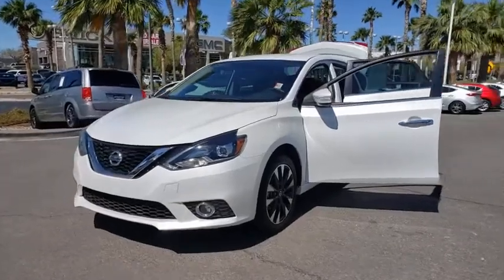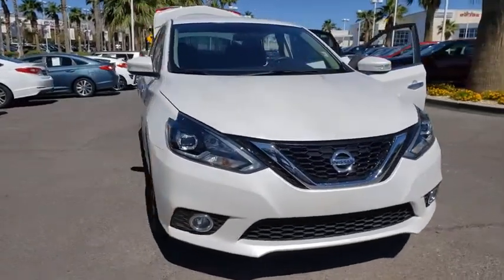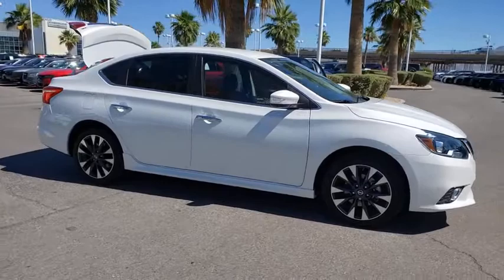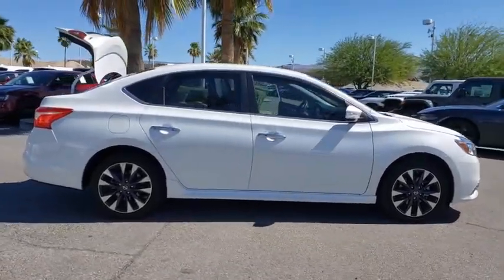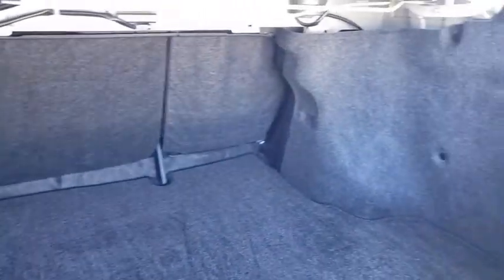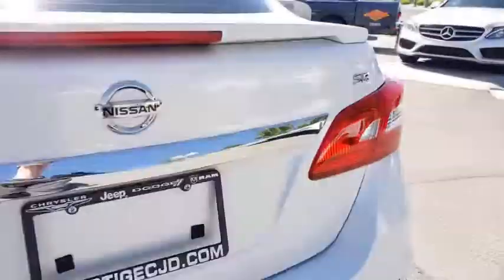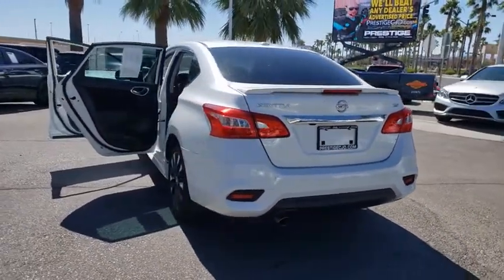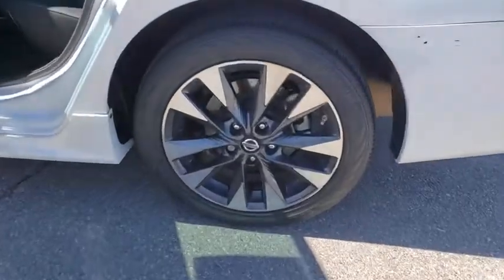2016 NISSAN SENTRA Las Vegas, Henderson, North Las Vegas, Boulder City, Pahrump, NV PW25622A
Used 2016 NISSAN SENTRA available in Las Vegas, Nevada at Prestige CJD. Servicing the Henderson, North Las Vegas, Boulder City, Pahrump, NV area.

Prestige CJD
6520 Centennial Center Blvd

Prestige Chrysler Jeep Dodge is pleased to offer this Aspen White Pearl 2016 Nissan Sentra SR for purchase this vehicle is well equipped with many features including. CVT with Xtronic charcoal Leather. FWD CVT with Xtronic 1.8L 4-Cylinder DOHC 16V CARFAX One-Owner.  Recent Arrival! 29/38 City/Highway MPG   Thanks for checking out this great vehicle. When looking to buy pre-owned why not buy from the #1 Chrysler Jeep Dodge RAM dealer in Nevada? Give us a call or come by today to see our huge inventory selection and let our great team assist you in locating your next vehicle!